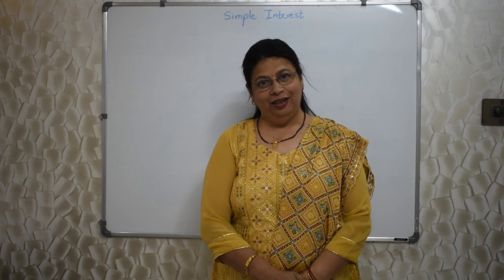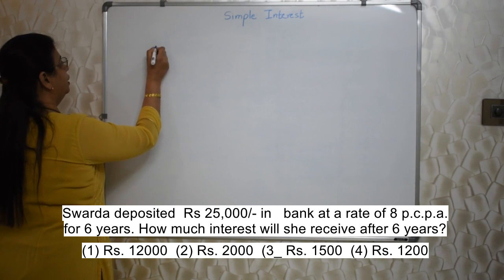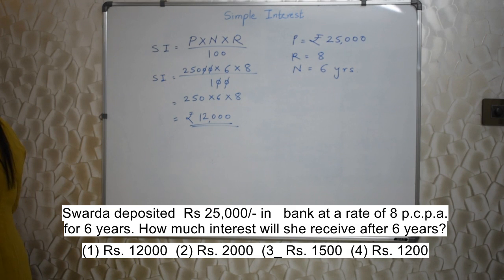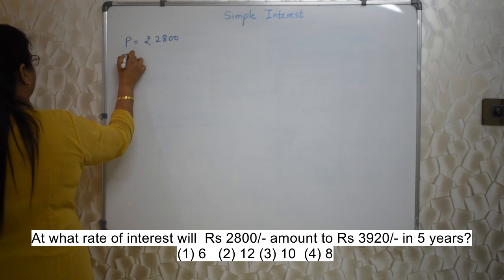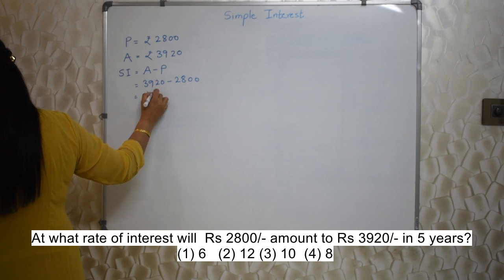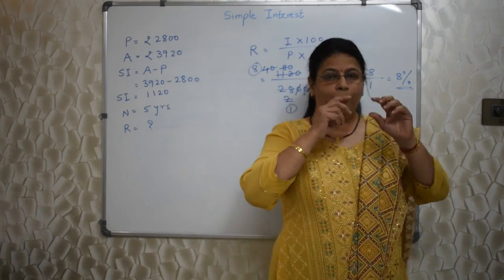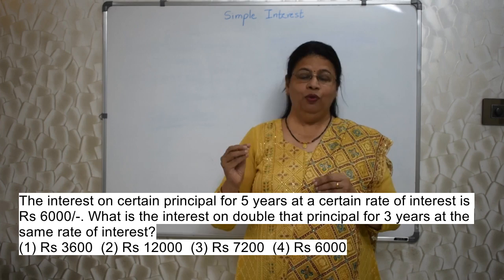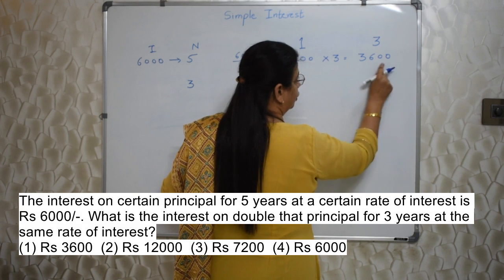Scholarship 5th Std Mathematics - Practice Questions - Simple Interest Part 01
Hello Students,
In this video Swati Deshpande Teacher will be teaching you the concepts of Simple Interest.